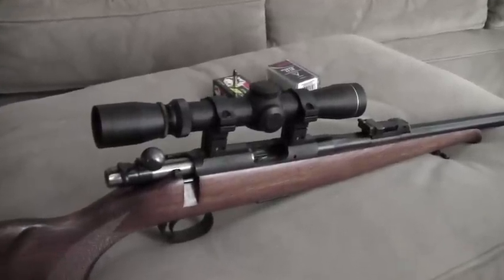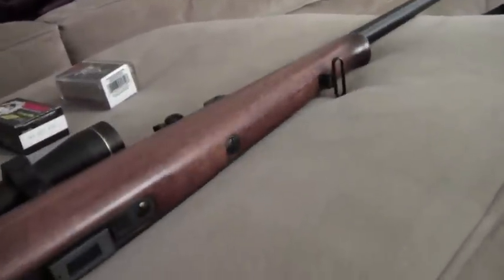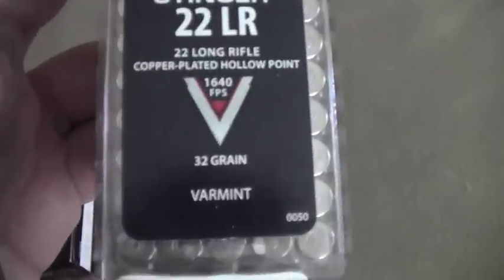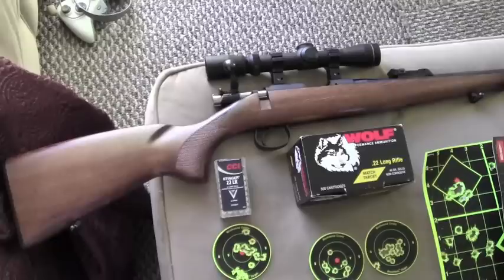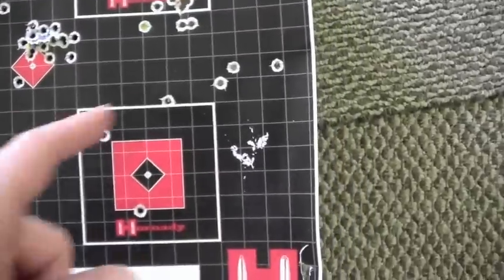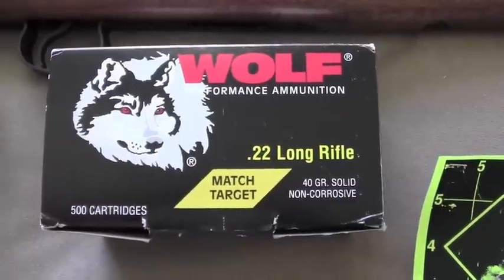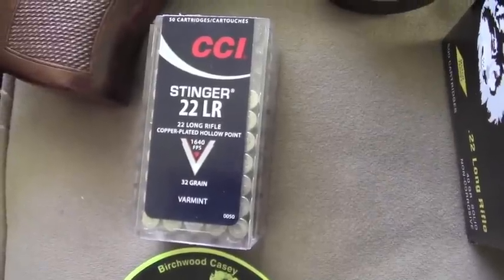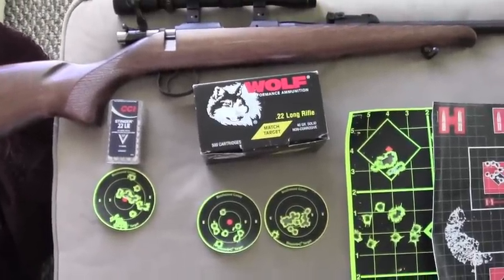CZ-452 Trainer Range Report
Range report on the CZ-452 Military Training Rifle (aka Trainer) in .22LR
I took it out to Angeles shooting range and shot bulk pack Winchester, high velocity CCI Stingers, and match grade Wolf target ammunition. The rifle shoots very well and I suspect the results would have been even better were it not for the windy conditions. Because it was so windy and I was rushed for time (LAPD SWAT took over the rifle range in the afternoon), I did not test the rifle at 100 yards - everything was at 50 yards. Hopefully next time the conditions will be better.